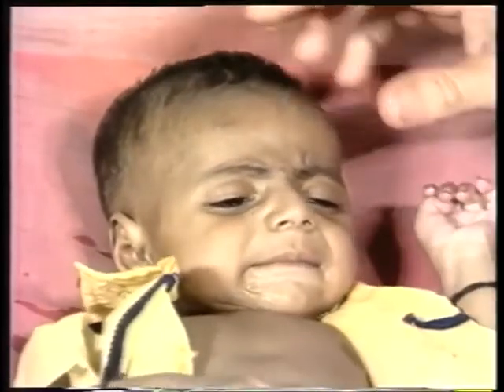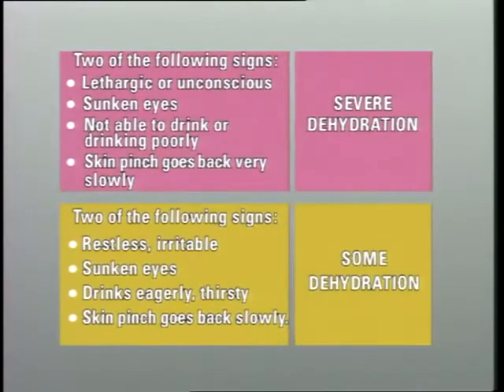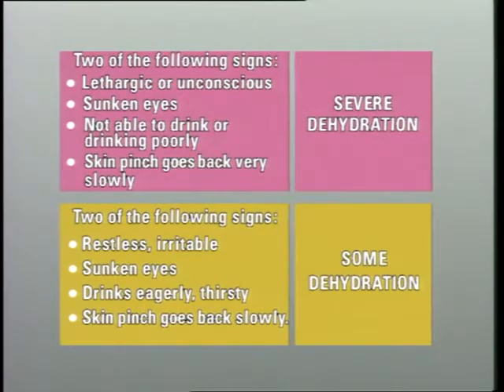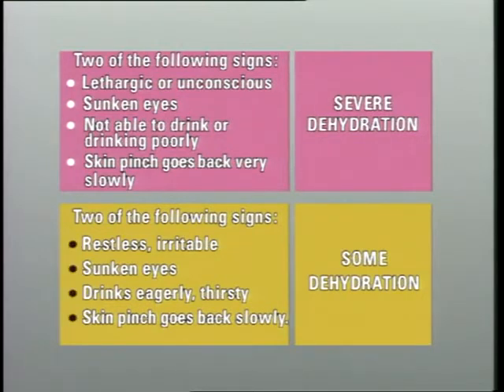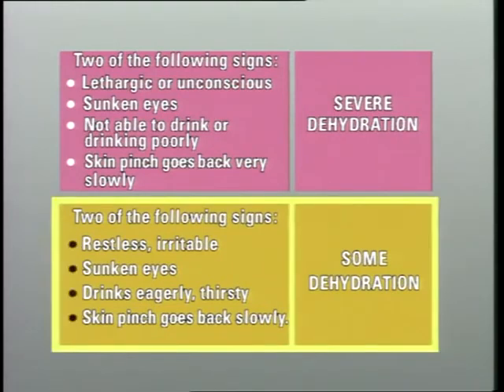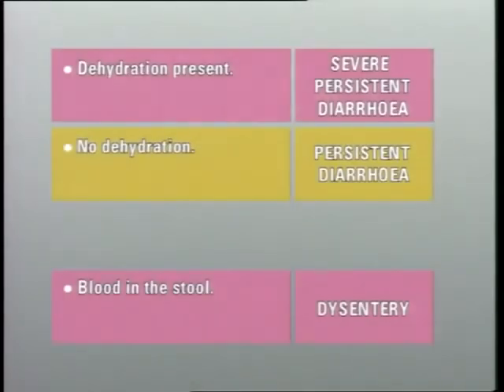IMCI - Intergrated Management of Childhood Illness